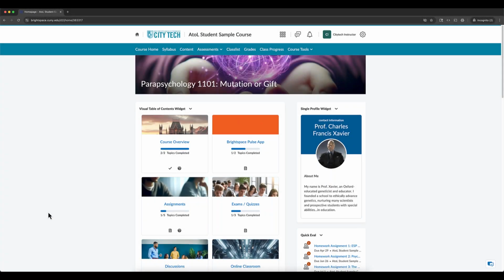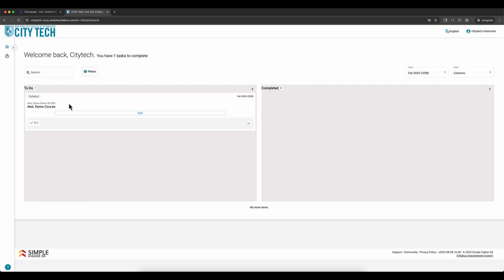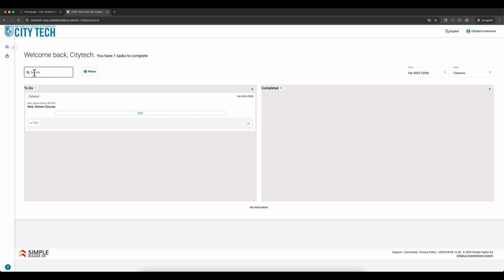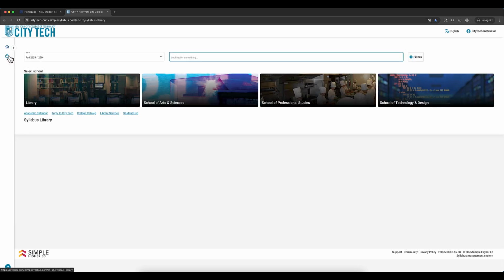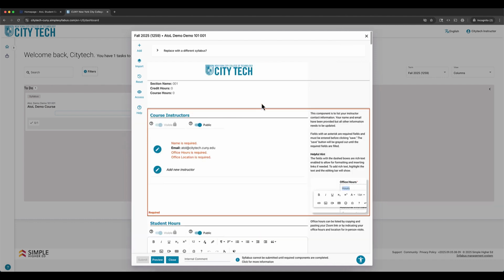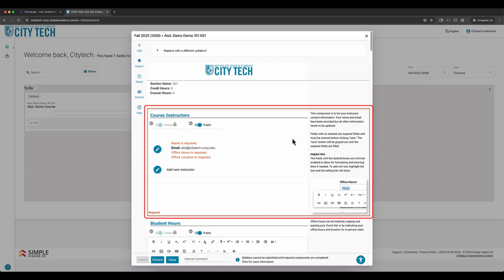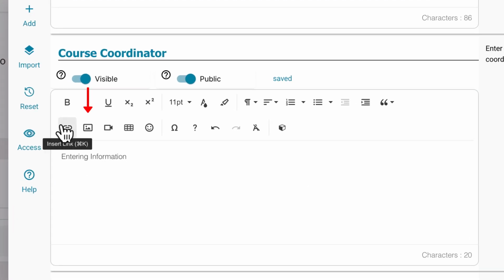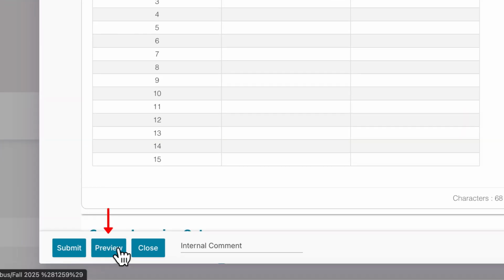Brightspace: Simple Syllabus Tutorial for Faculty